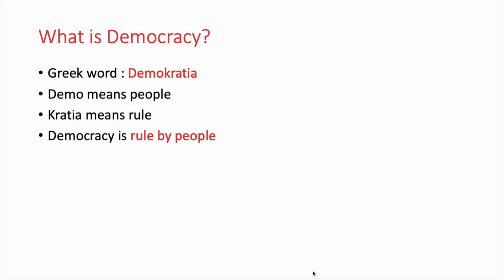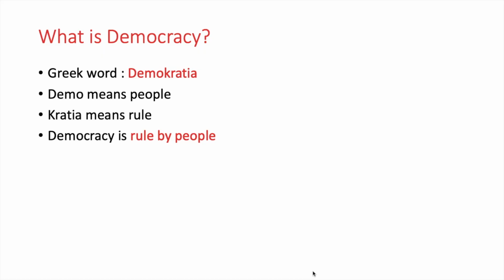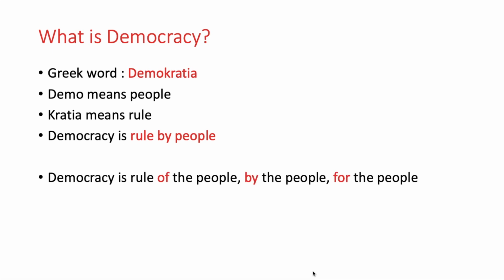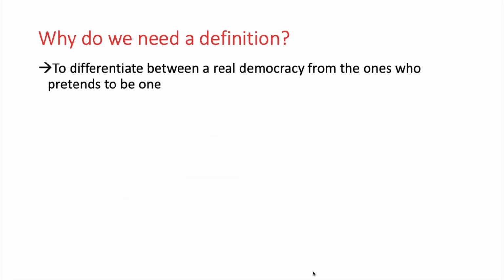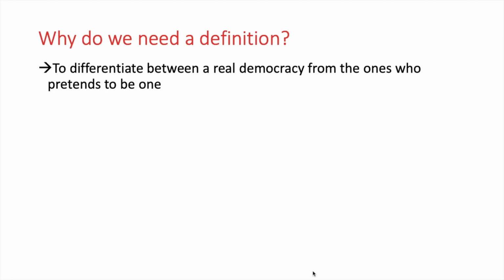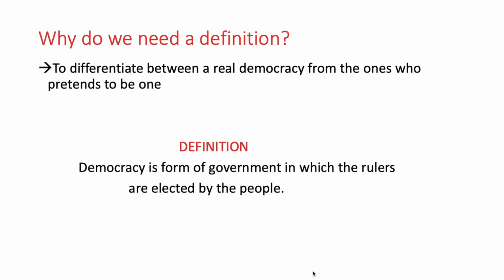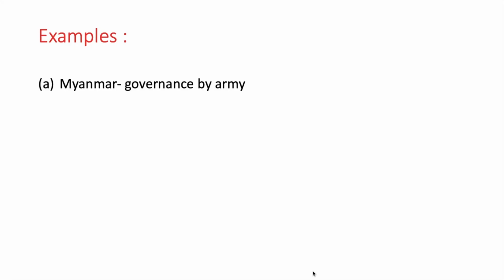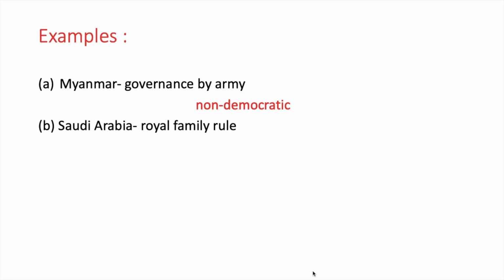Ncert | Class 9th | Social Science | Democratic Politics | Chapter 1 | Democracy | Study | Part I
Ncert
Class 9th
Social Science book
Democratic Politics
Chapter 1
Democracy
Study
Educational
Part I

Click on the bell icon too to get notifications for new videos.